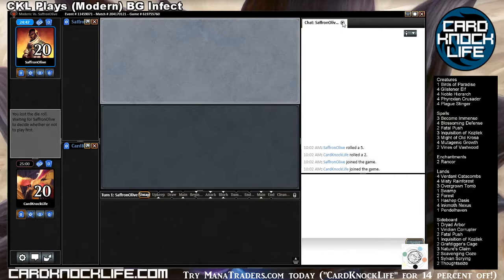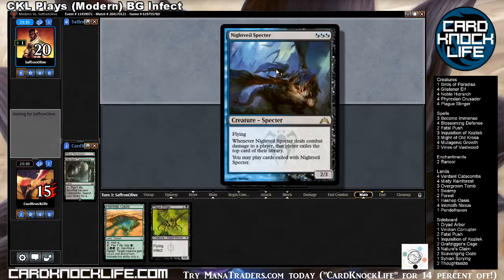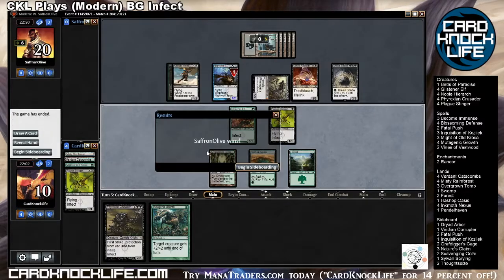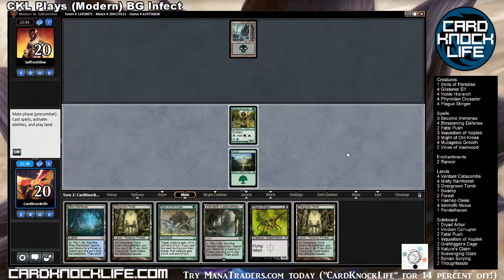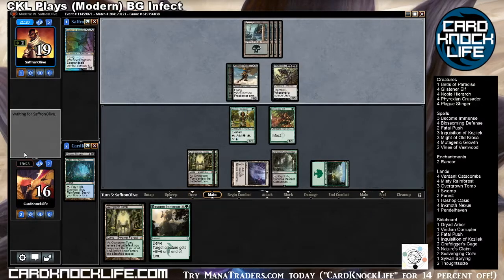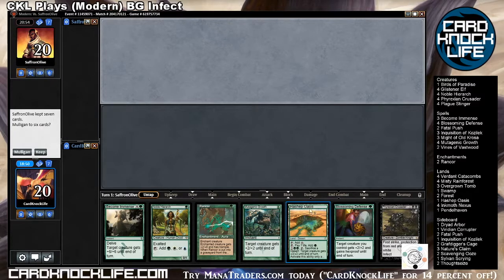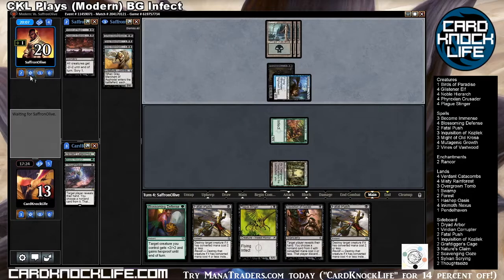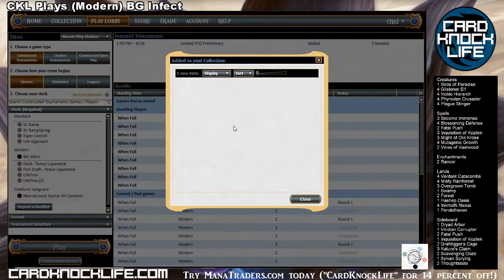BG Infect vs Mono B Devotion (CKL Plays Round 1)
CardKnockLife.com

Decklist
Creatures
1 Birds of Paradise
4 Glistener Elf
4 Noble Hierarch
4 Phyrexian Crusader
4 Plague Stinger

Spells
3 Become Immense
4 Blossoming Defense
2 Fatal Push
3 Inquisition of Kozilek
3 Might of Old Krosa
4 Mutagenic Growth
2 Vines of Vastwood

Enchantments
2 Rancor

Lands
4 Verdant Catacombs
4 Misty Rainforest
3 Overgrown Tomb
1 Swamp
2 Forest
1 Hashep Oasis
4 Inkmoth Nexus
1 Pendelhaven

Sideboard
1 Dryad Arbor
1 Viridian Corrupter
2 Fatal Push
1 Inquisition of Kozilek
2 Grafdigger's Cage
3 Nature's Claim
2 Scavenging Ooze
1 Sylvan Scrying
2 Thoughtseize